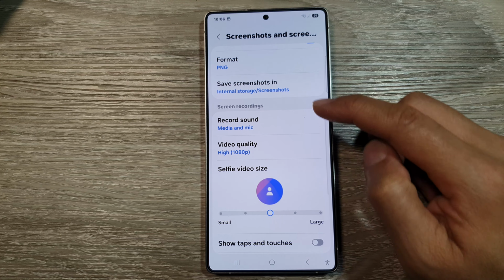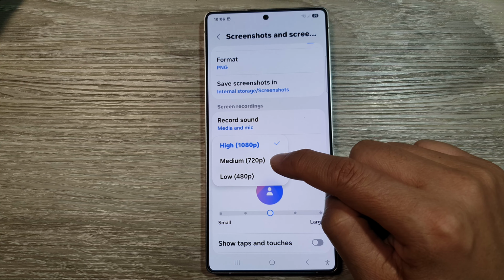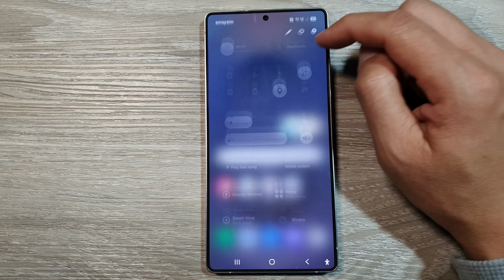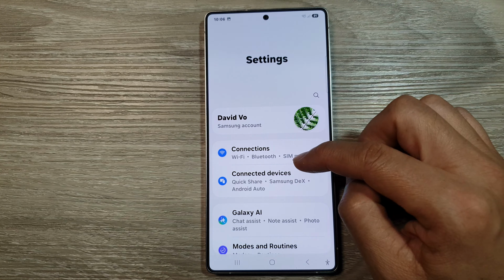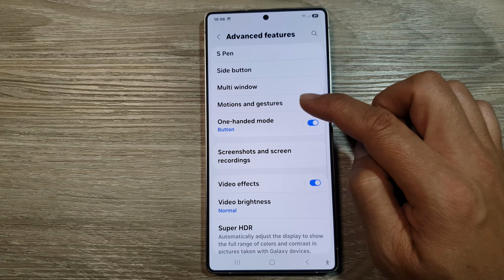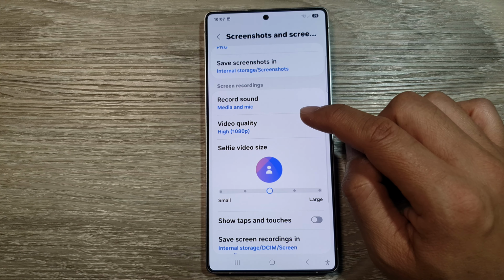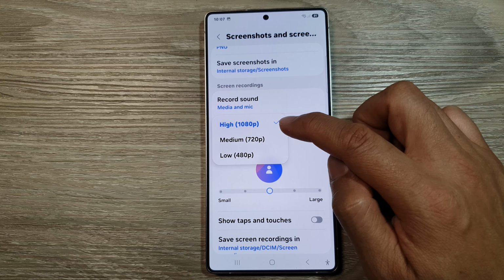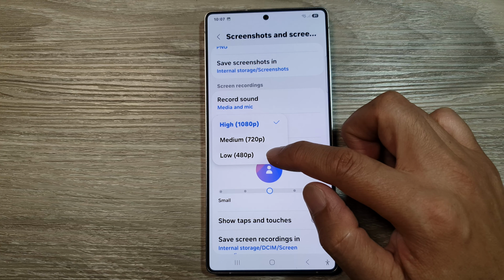🎥 Set Screen Recording Quality to 1080p/720p → Galaxy S25/S25+/Ultra Guide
Learn how to change the screen recording video quality on your Samsung Galaxy S25, S25+, or S25 Ultra. This quick tutorial shows you how to switch between high (1080p) and medium (720p) resolution so you can balance video clarity with file size. Whether you're recording gameplay, tutorials, or walkthroughs, adjusting your screen recording settings helps you get the best results for sharing or editing. Get crisp, smooth screen captures or save space — your choice, your control!

This video also cover topics:
✅ How to change screen recording resolution
✅ Set screen recorder to 1080p or 720p
✅ Improve screen recording quality on Galaxy S25